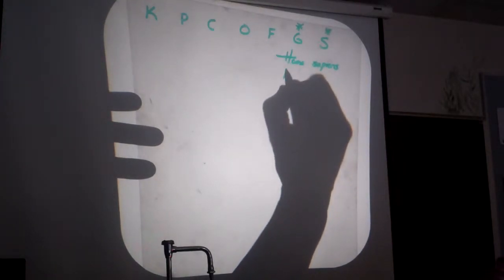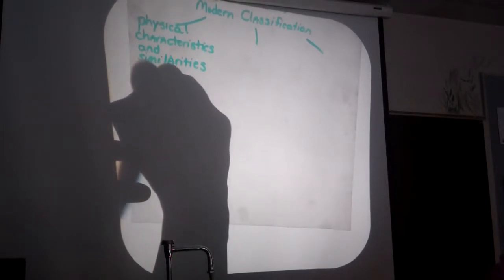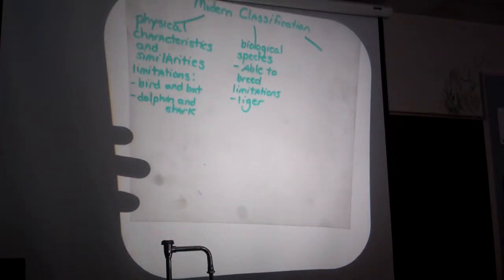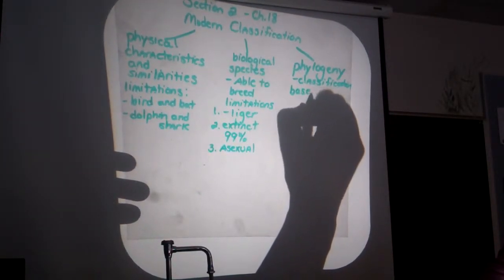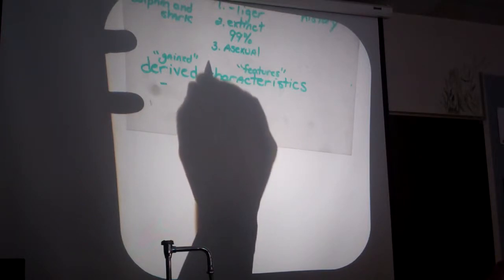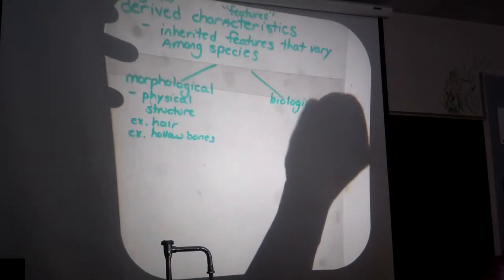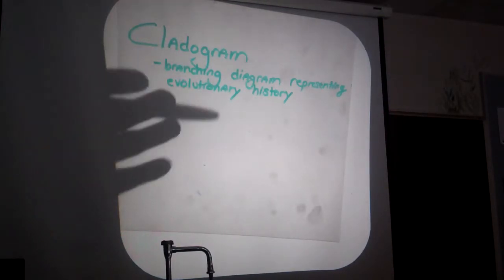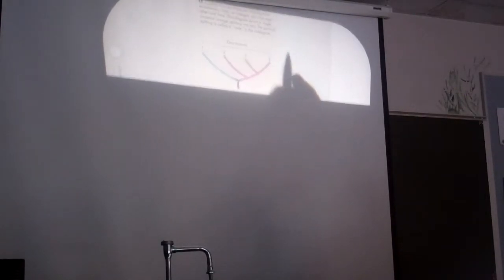Basic Biology Friday January 4, 2013 NOTES